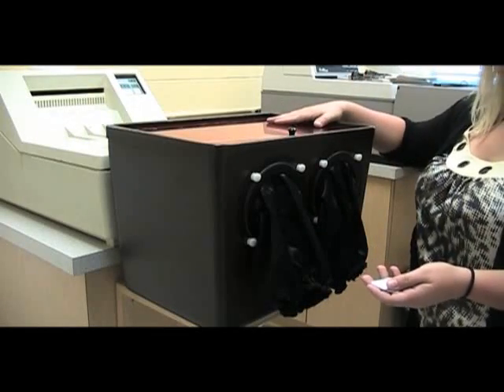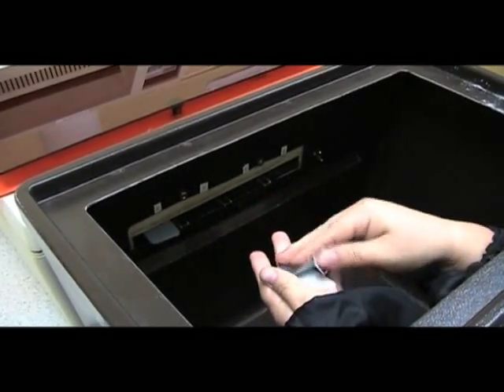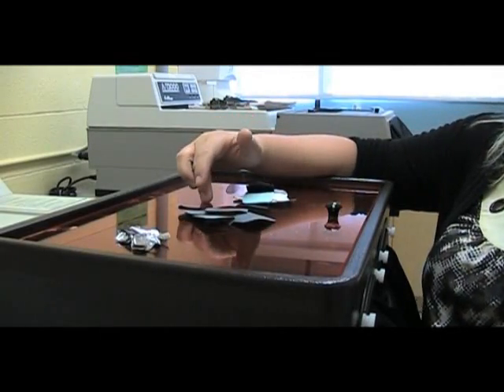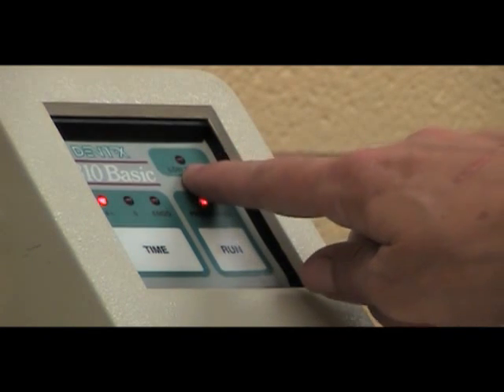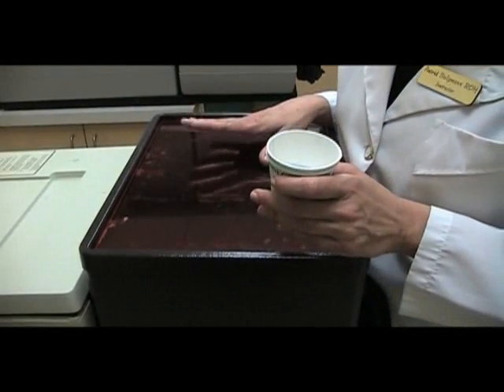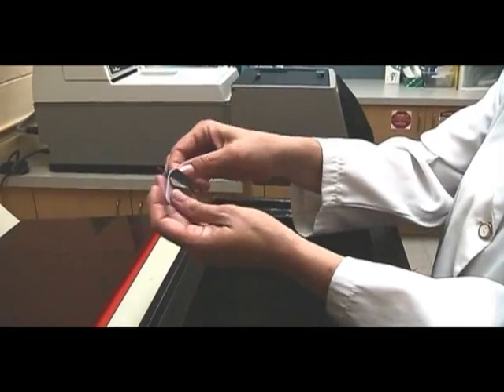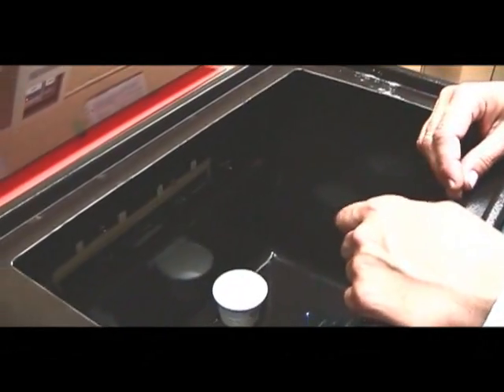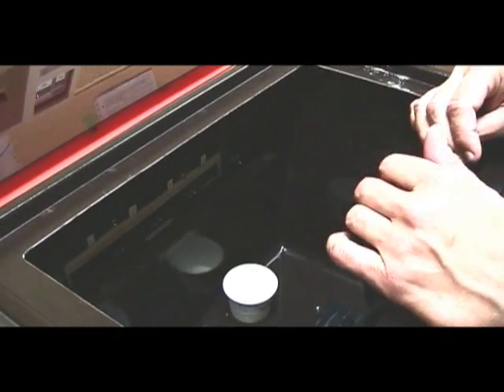Processing Radiographs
Processing Dental Radiographs in an Automatic Processor